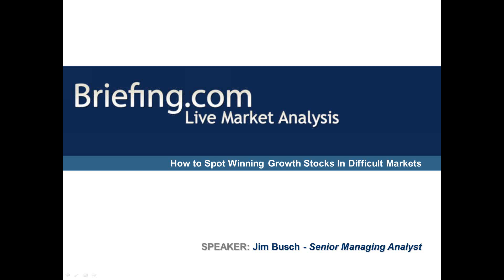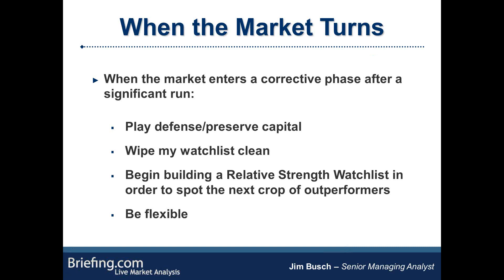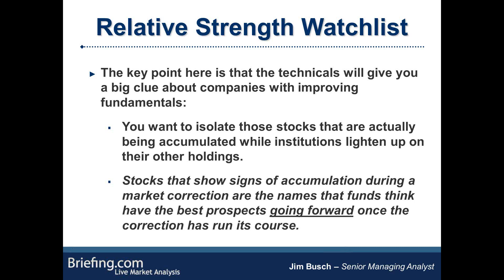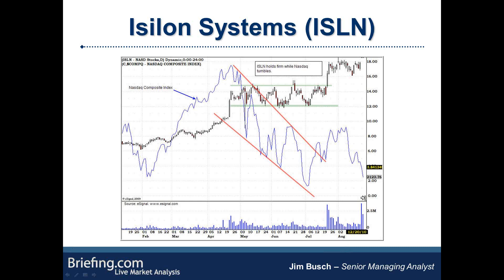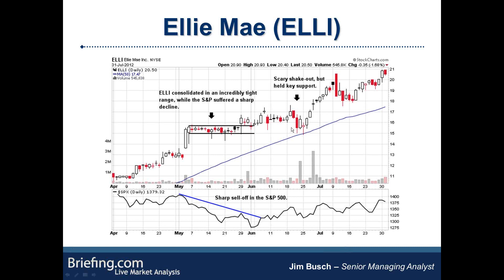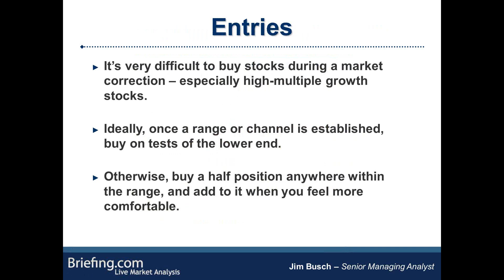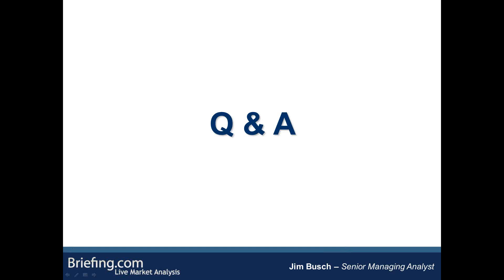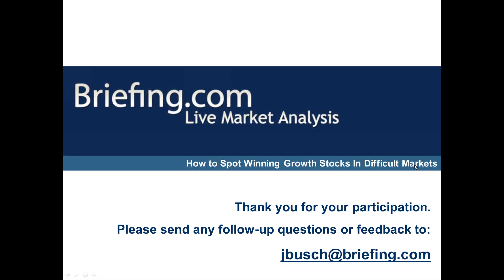How to Spot Winning Growth Stocks in Difficult Markets - Presented by SETUPX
Senior Managing Analyst Jim Busch (SETUPX) discusses how maintaining a Relative Strength Watchlist during periods of market weakness can help you pinpoint who the next winners will be in the rally that follows.

Watch this webinar to learn techniques to manage your risk and review some examples, past and present, of stocks that gave bullish signals during corrections and went on to post big gains.